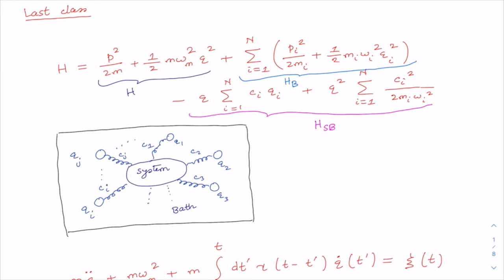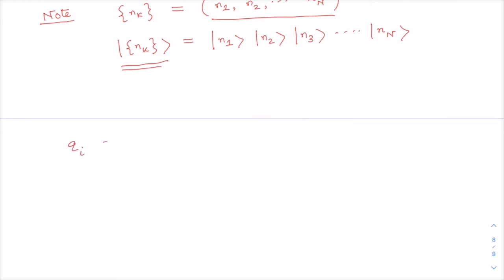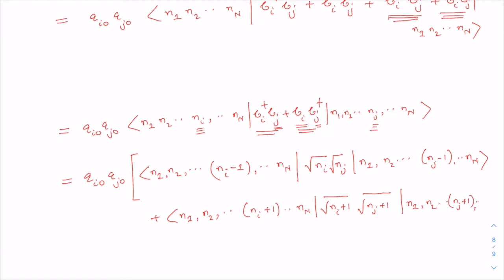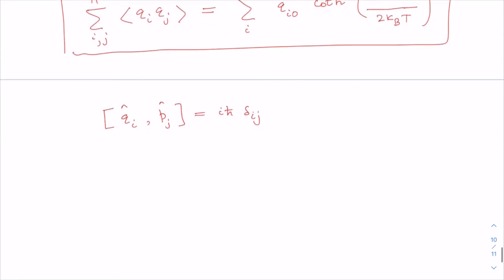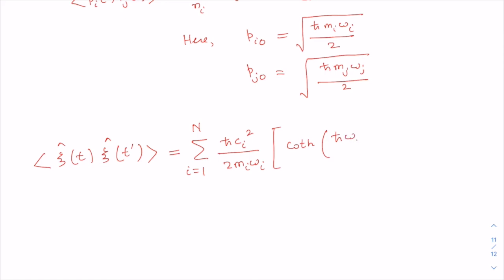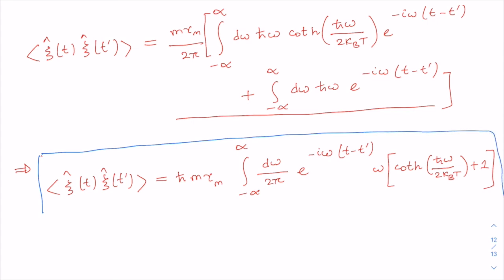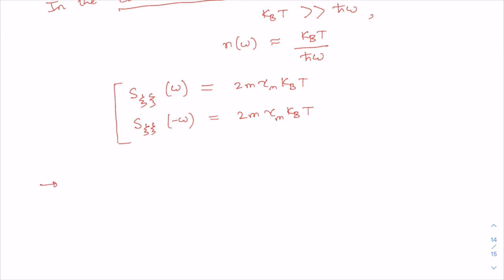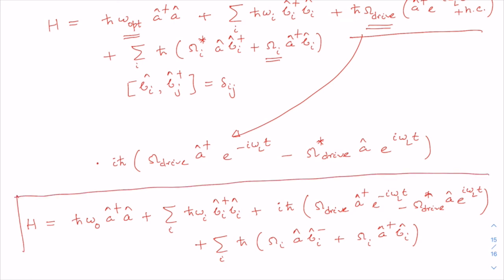Lec 38: Quantum Langevin Noise